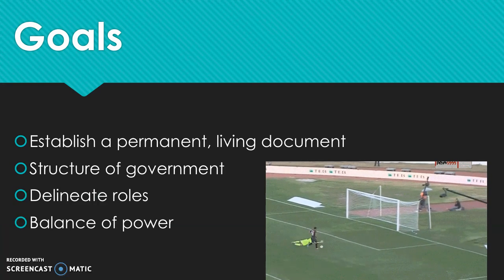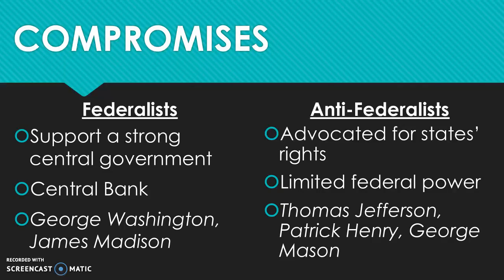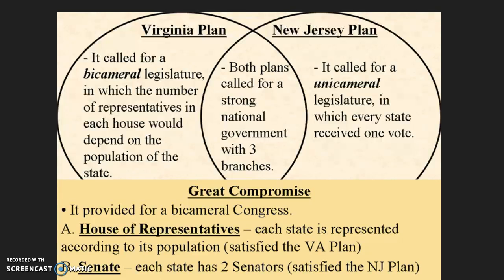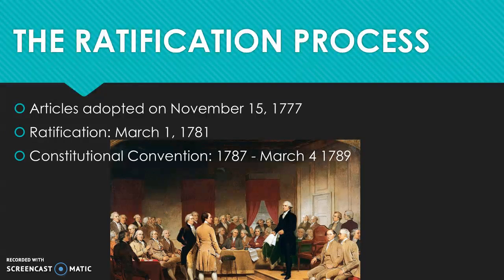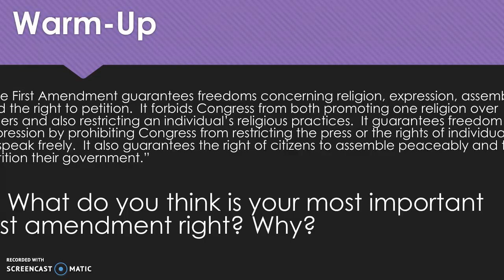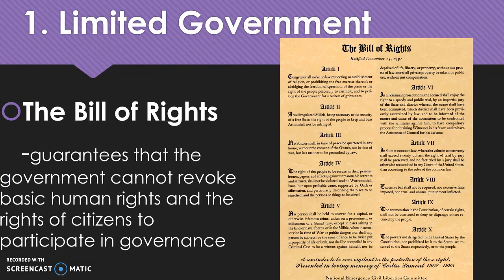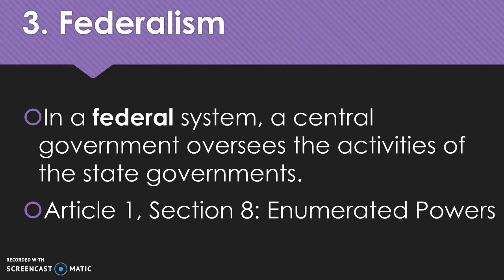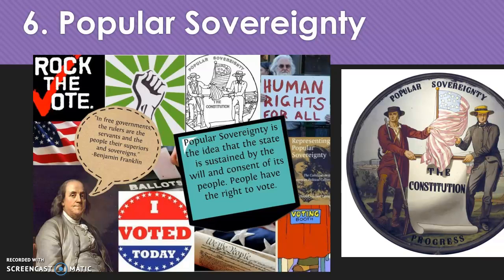USVA A New Nation, Part 1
The Articles of Confederation and the Constitution